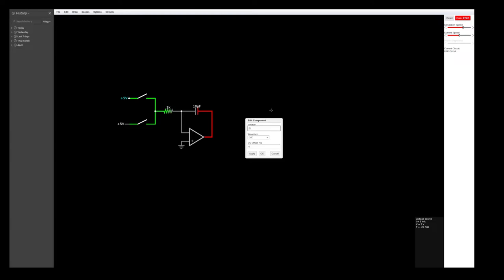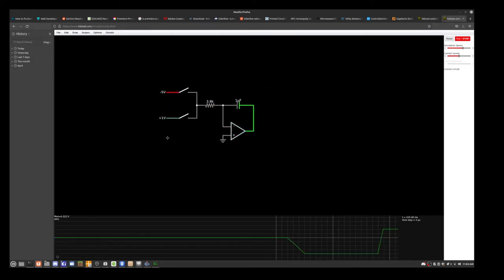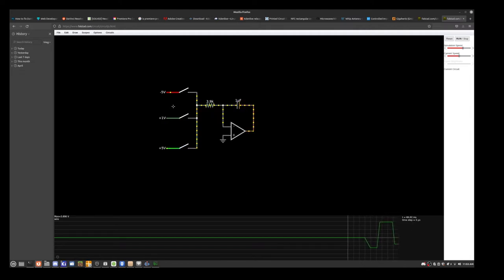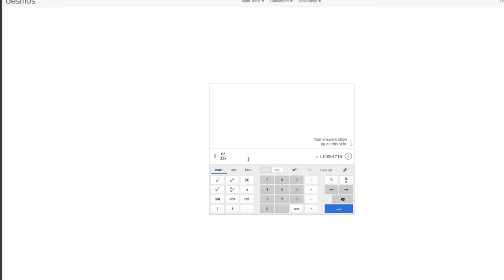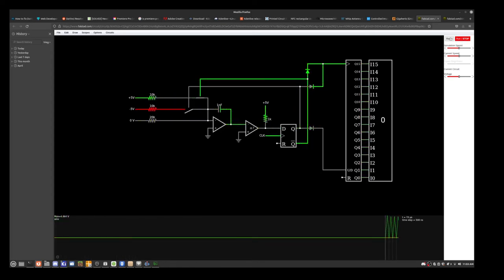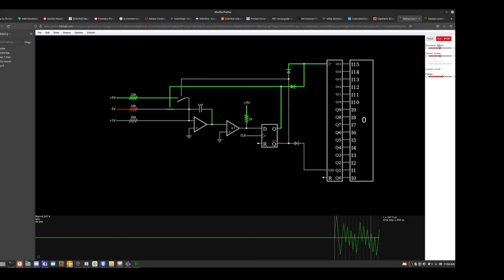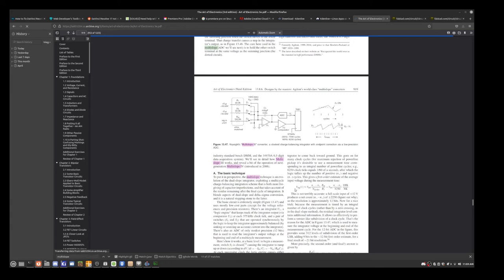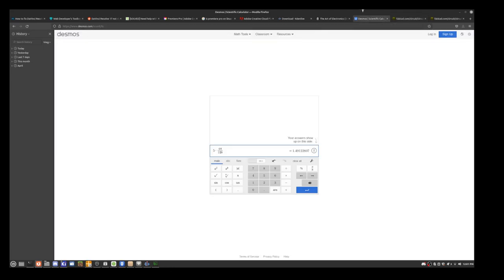Multislope ADC -- SIMPLIFIED! (part one)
Hello! This is my first video, and I hope you like it!

The multislope ADC is actually much more simple than you think, or in other words, it's bark is much more than its bite... if you can understand it correctly. This is the first video in a series about integrating ADCs, and I plan to have 3 parts.

If you're down here, thanks for reading!